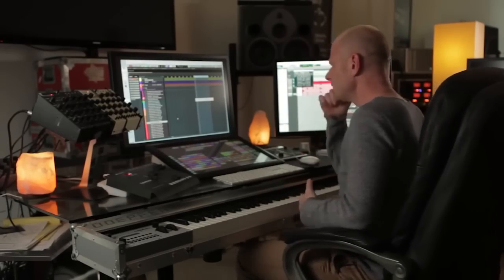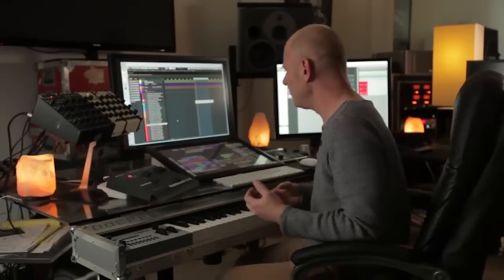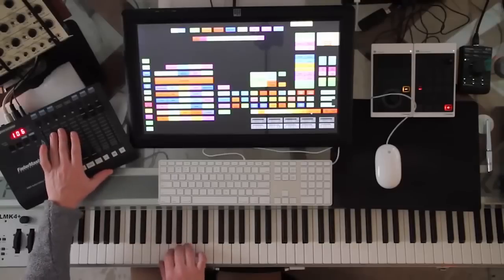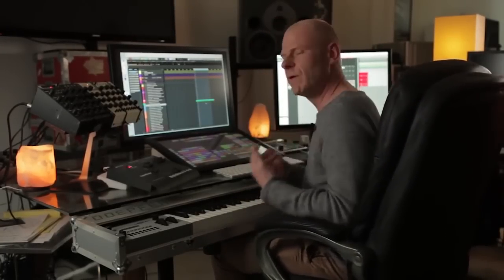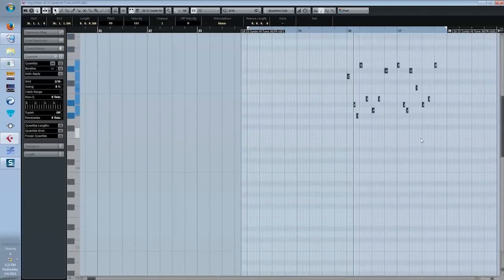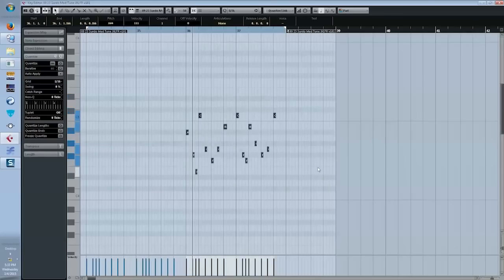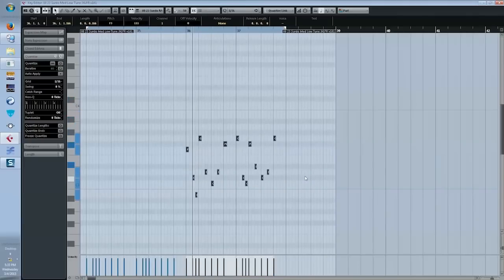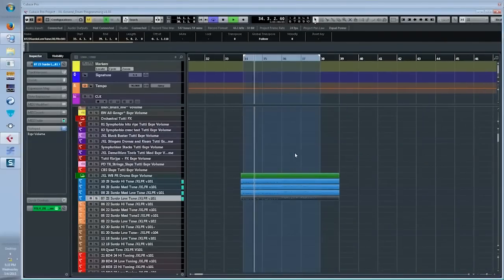Programming Drums for Mad Max Fury Road (CLIP)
How I created the drum sound that relentlessly drive the film Mad Max: Fury Road. I talk about the kind of drums I used and show you how I program them. I show you the customized Native Instruments Kontakt sampler we created and talk about velocity, higher and lower octaves and a bunch of other drum related topics.